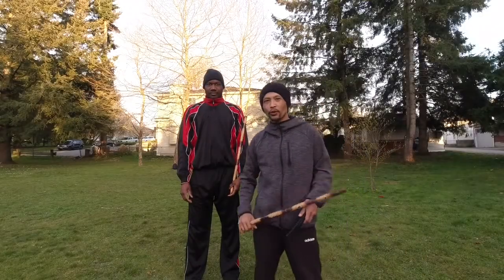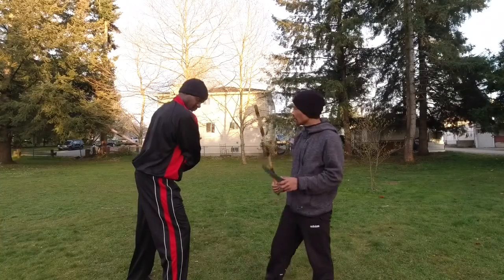Filipino martial arts Stick and dagger technique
Hi everyone and welcome back to the channel. In this video we are going to look at some stick and dagger combination following the same sequence from the previous video

Terima kasih!